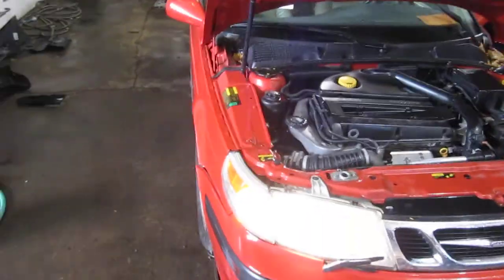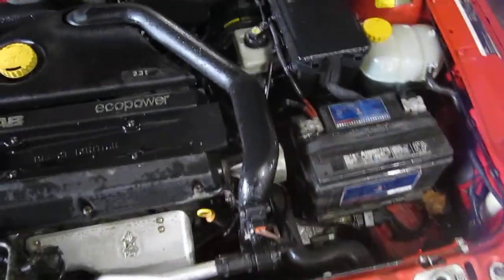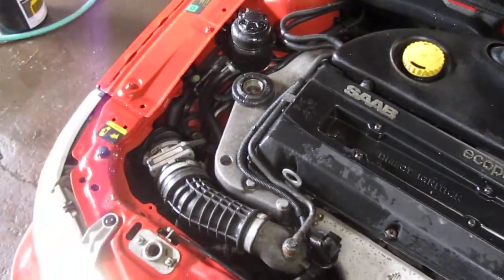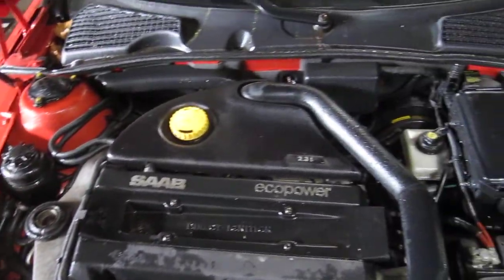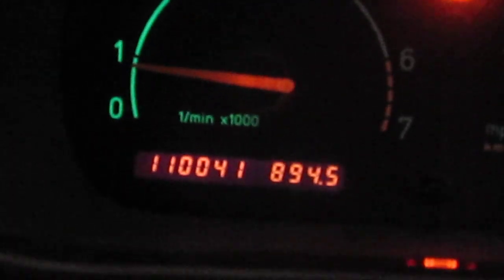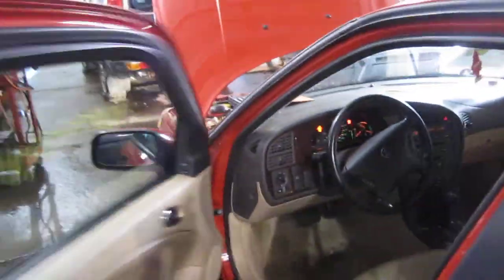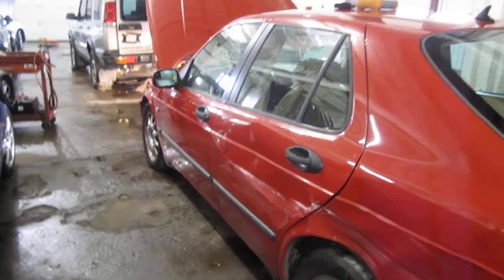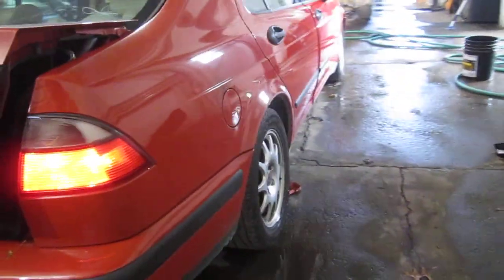Parting out a 2001 Saab 9-5 120515